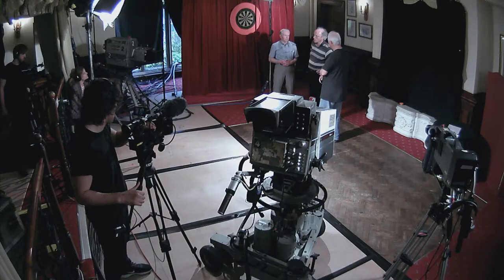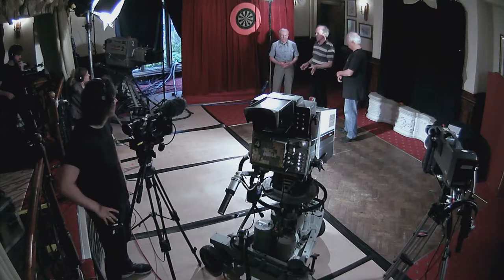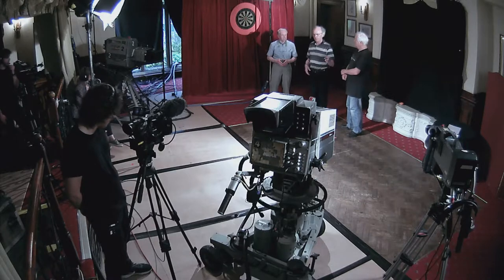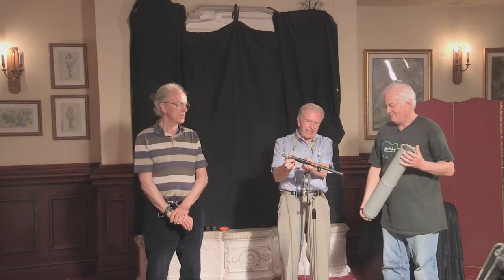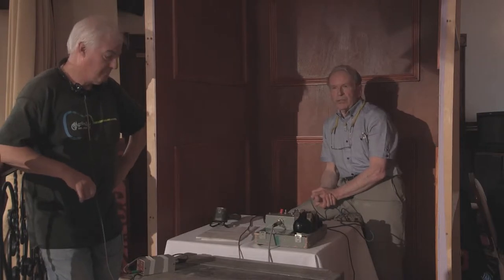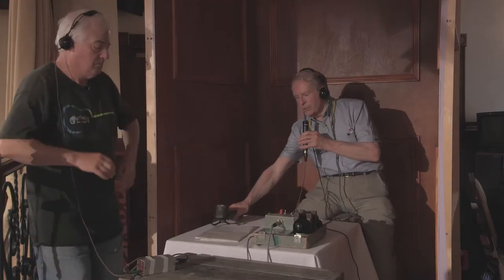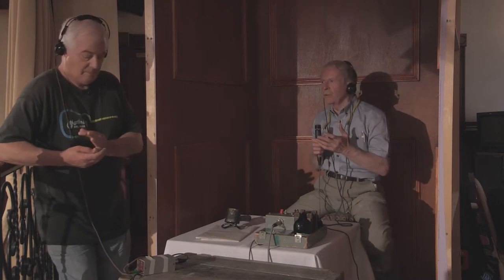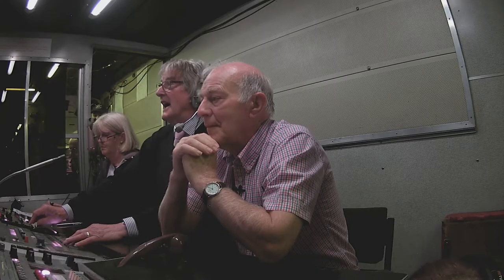outsidebroadcast sound demonstration long